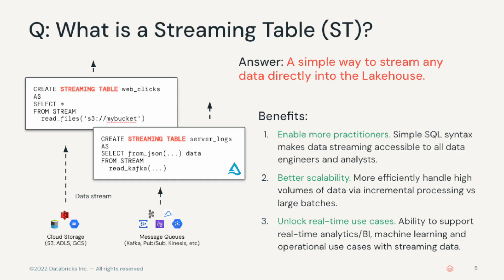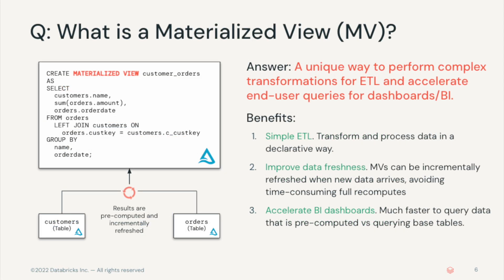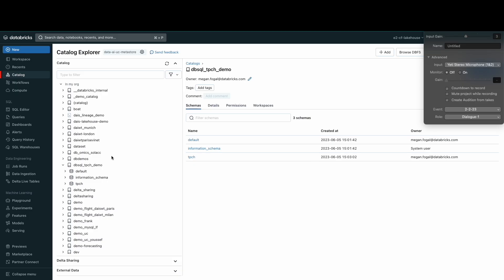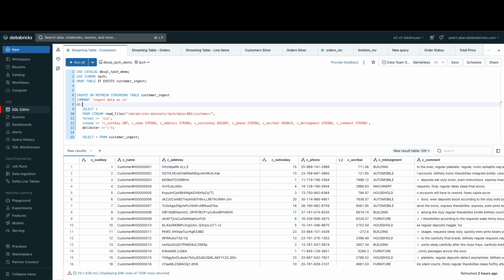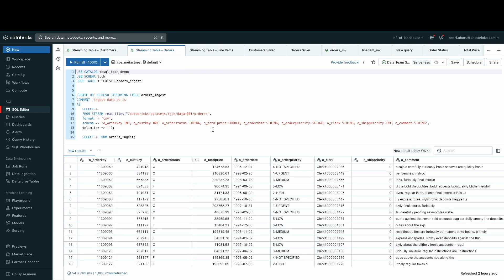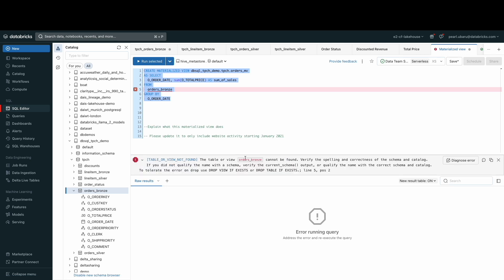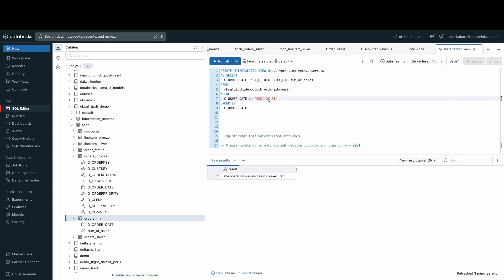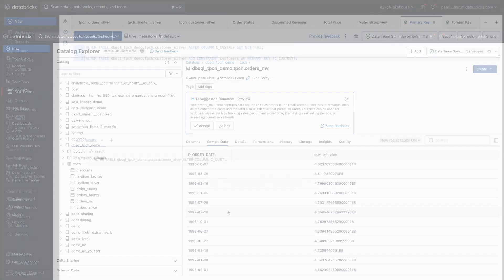Streaming Tables and Materialized Views on Databricks SQL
In this video, you will learn how to ingest your data using streaming tables and transforming them using materialized views on Databricks SQL. With streaming tables and materialized views, SQL analysts are now empowered to perform data engineering tasks and introduce real-time capabilities within their existing workflow.